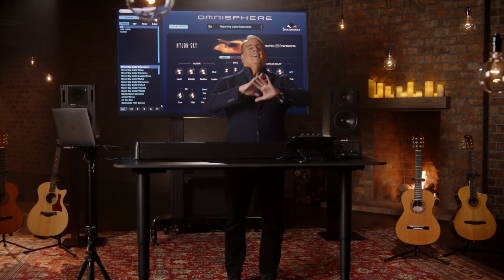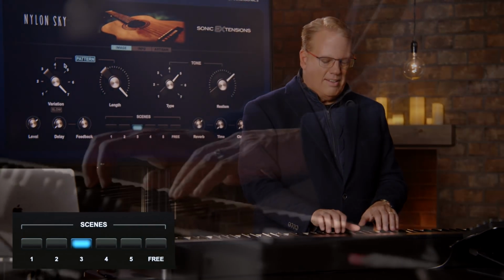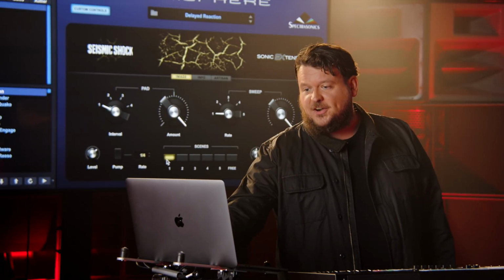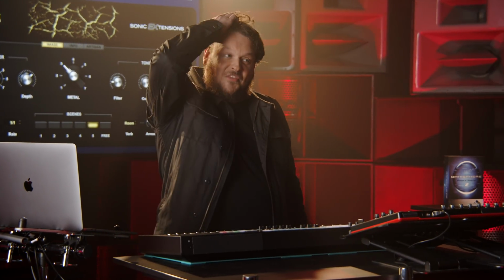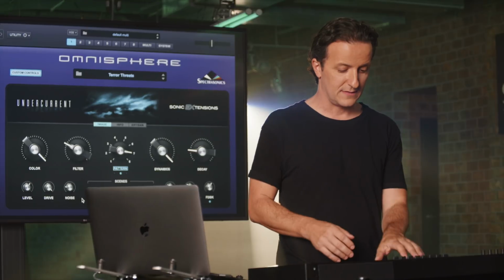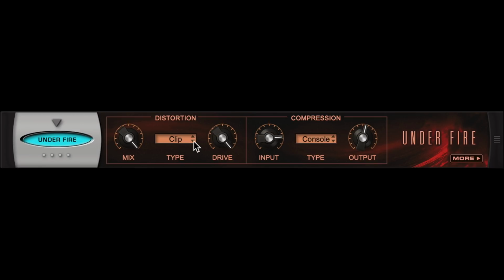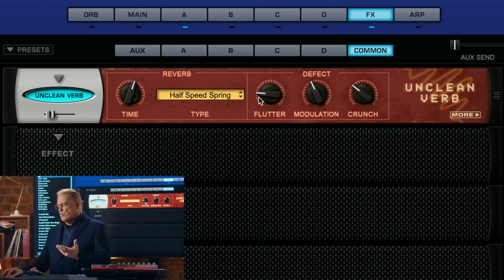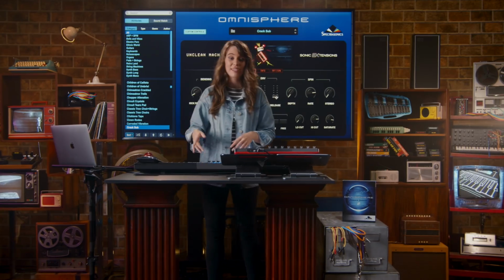Introducing Sonic Extensions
Introducing Sonic Extensions™ - a new brand of innovative products built by Spectrasonics, that introduce a completely new experience for Omnisphere by extending its capabilities with special features, effects and sounds.

Each Sonic Extension title focuses on a specific aesthetic with Next Level Sounds, purpose-built Custom Controls, and two exclusive new Effects – which can be used on anything inside Omnisphere.

Four new Sonic Extensions are available now!

• Nylon Sky 3:54
• Seismic Shock 40:35
• Undercurrent 1:10:08
• Unclean Machine 1:38:48

VIDEO CHAPTERS:

• Introduction 0:00
• Nylon Sky - Demo (Eric Persing) 3:54
• Nylon Sky - Effects 29:05
• Nylon Sky - About the Artisan 34:11
• Seismic Shock - Demo (Seth Norman) 40:35
• Seismic Shock - Demo (Cedrick Colas) 46:08
• Seismic Shock - Effects 1:00:46
• Seismic Shock - NASA 1:07:48
• Undercurrent - Demo (Ignacio Longo) 1:10:08
• Undercurrent - Effects 1:27:44
• Undercurrent - Secret LA Tunnels 1:35:31
• Unclean Machine - Demo (Eric Persing) 1:38:48
• Unclean Machine - Effects 1:48:17
• Unclean Machine - Demo (Cedrick Colas) 1:53:44
• Unclean Machine - Demo (Bad Snacks) 2:03:26
• Unclean Machine - Bad Snacks Performance 2:11:11

for more info and demos!